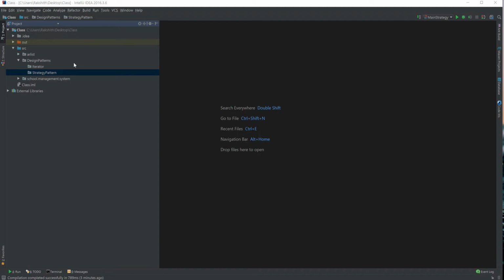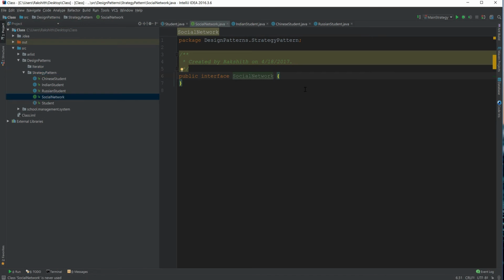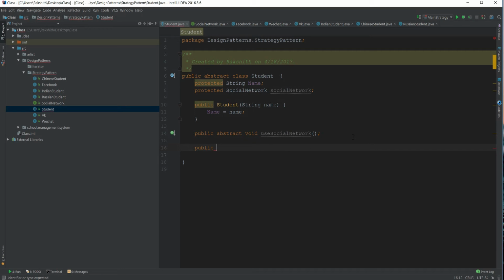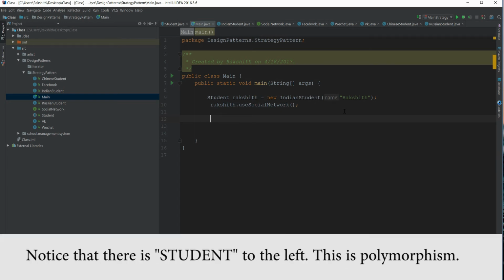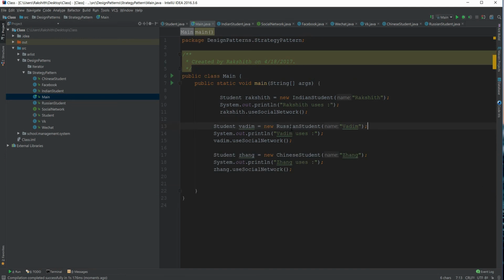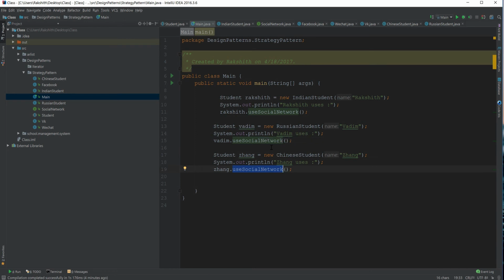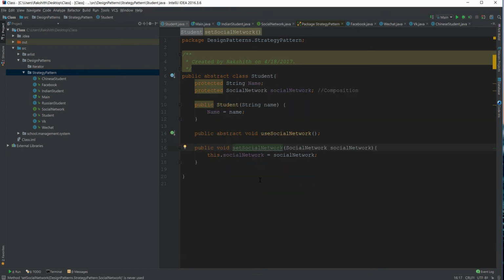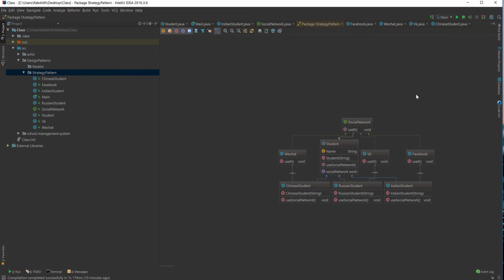Strategy Design Pattern In Java explained in easiest way with example.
Strategy Design Pattern In Java

Learn how to use strategy design pattern in java.

Incoming search terms:
Strategy Design Pattern Explained
Strategy pattern in java
Design Patterns in Java
Java strategy pattern explained
Strategy pattern explained.
strategy in java simplest way explained.